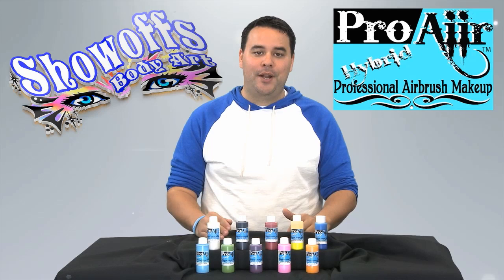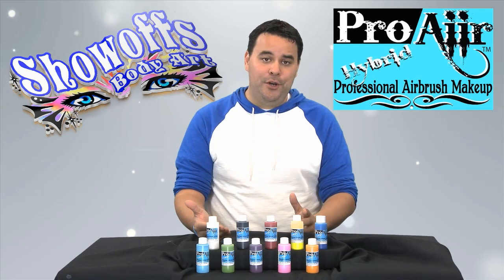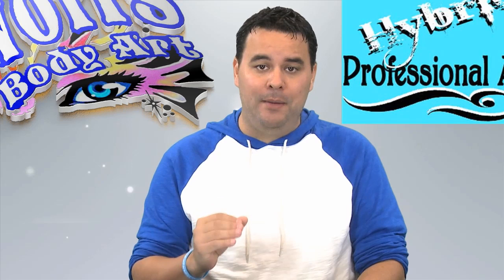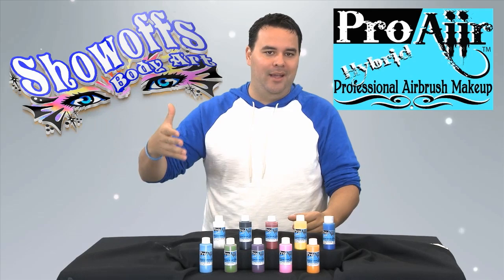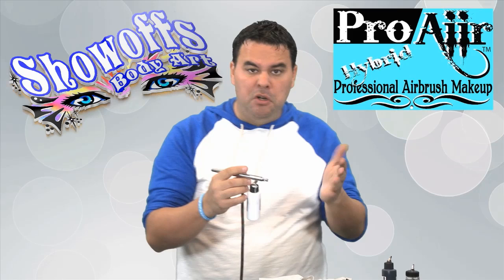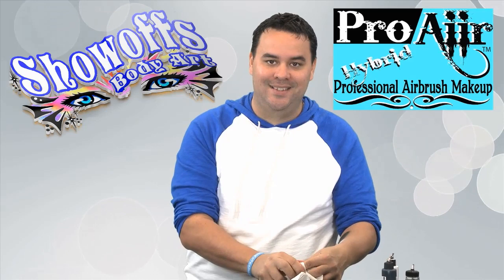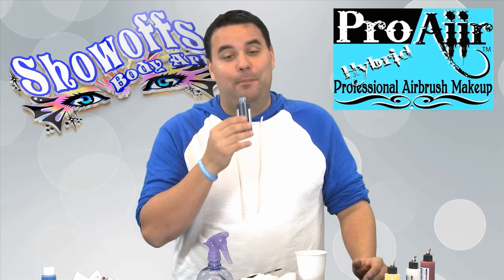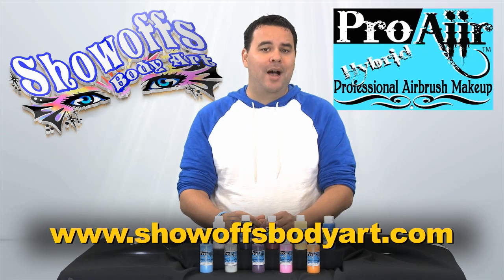ProAiir- Hybrid Airbrush Paint by ShowOffs Body Art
ProAiir™ from ShowOffs is the smoothest flowing without loss of pigment, longest lasting, most durable airbrush hybrid makeup ever made. ProAiir™ Hybrid was developed with the professional makeup artist in mind for sprayabiity, coverage and durability. ProAiir™ Hybrid is manufactured in the United States using only FDA approved cosmetic grade dyes and pigments. It's the most waterproof makeup on the market and lasts up to 3 days when applied correctly, yet can be removed with liquid soap and water or makeup remover.
Available in 2 and 4 ounce sizes.